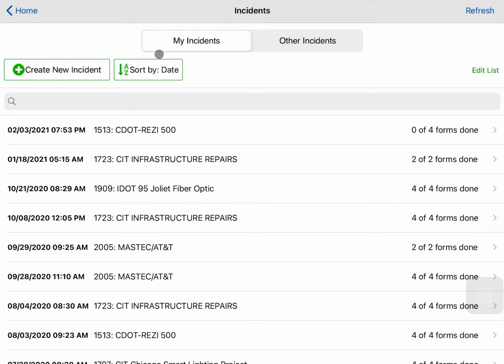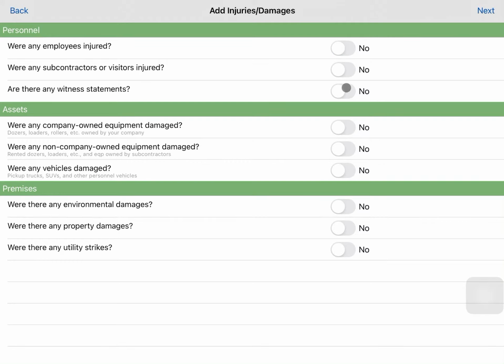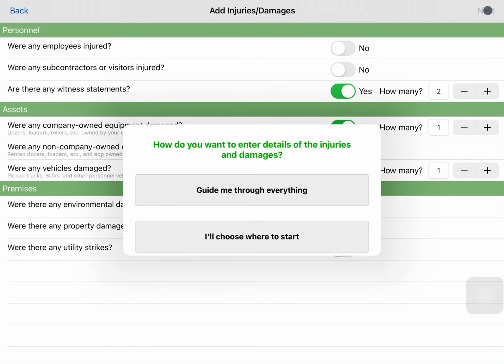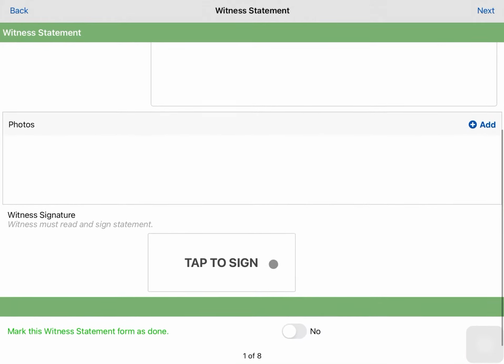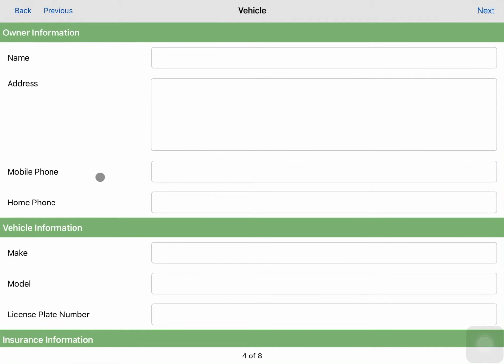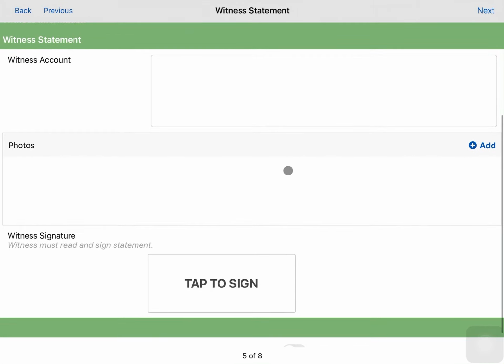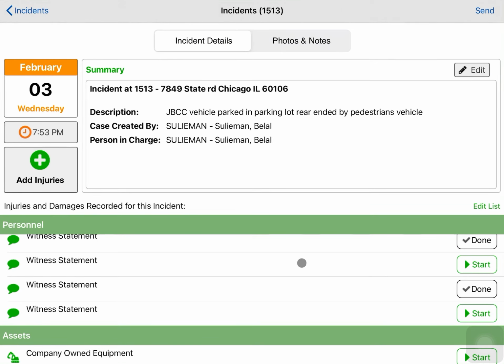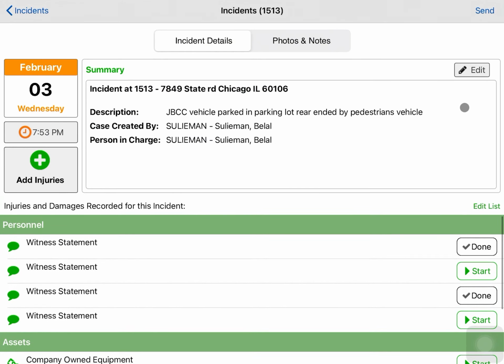HCSS Field App Tutorial 3: Incident Report